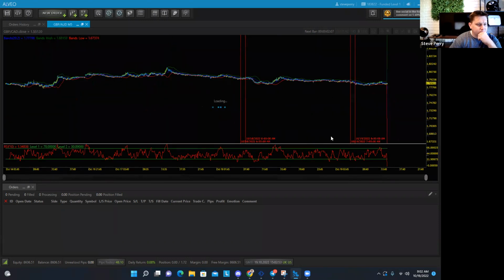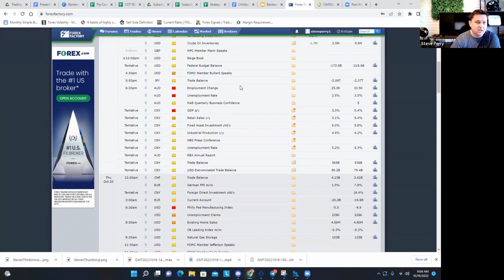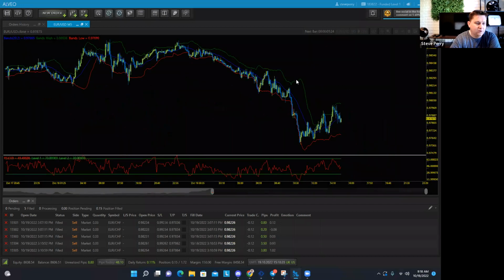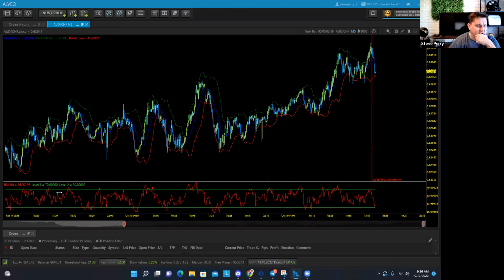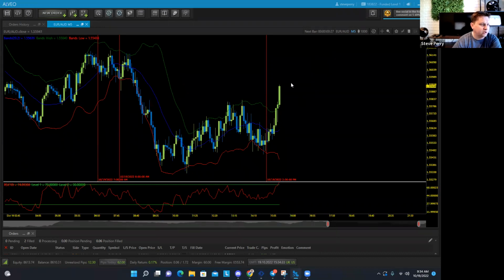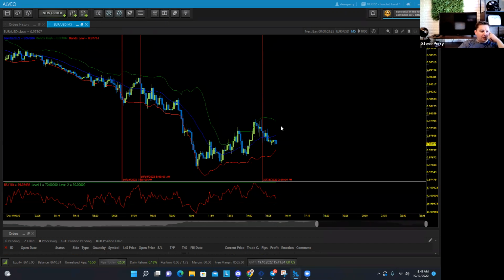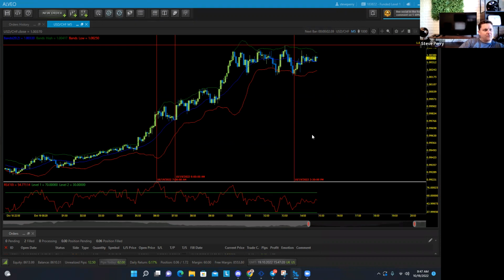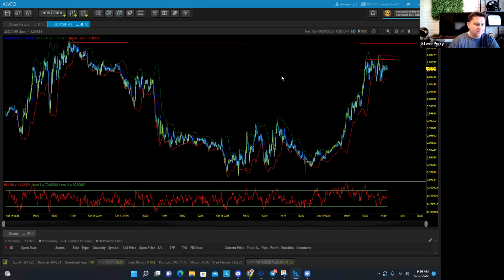Live Trading the London Close 10/19/2022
I've been trading this London Close/Bankers Close strategy for over a decade now. Most gurus cannot say that about their strategies. Watch me pull pips and make my living from the Forex market.

I trade this Bankers Close phenomenon live every Monday, Tuesday, Wednesday, Thursday and Friday from 11:00 am to 12:00 pm Eastern.